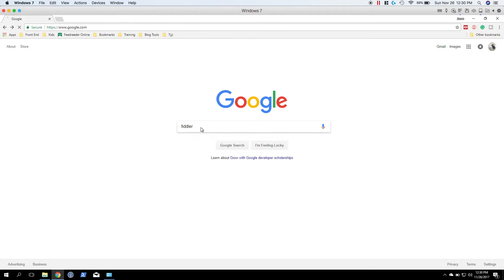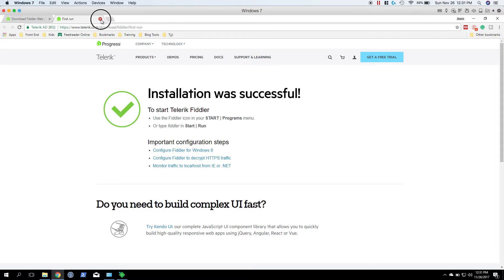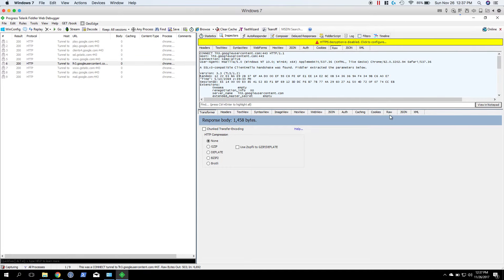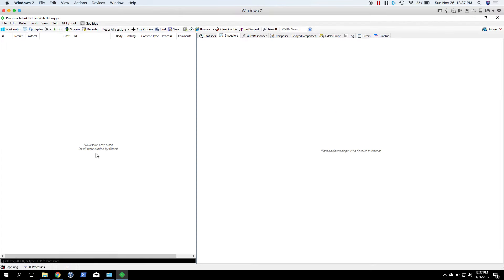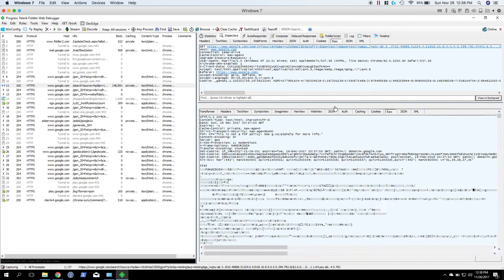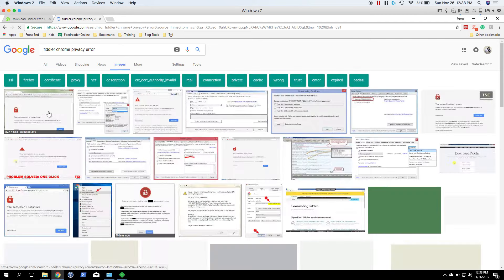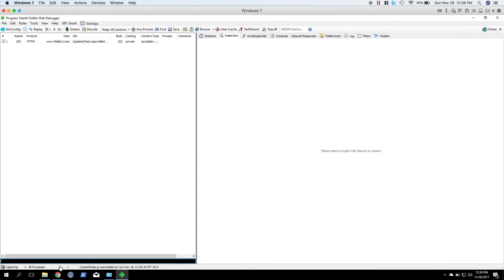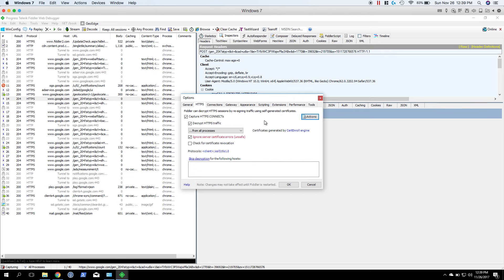Capture Web Traffic - Telerik Fiddler Setup and First Time Use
Learn how to install and setup Telerik Fiddler for capturing decrypted web traffic.